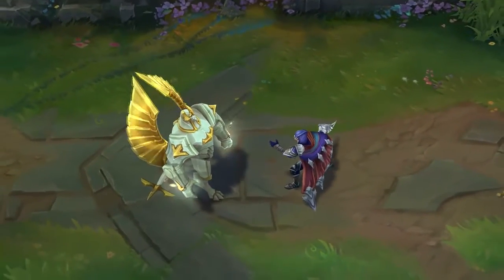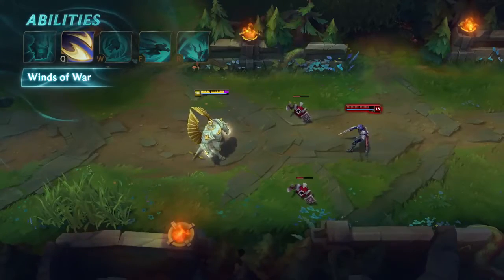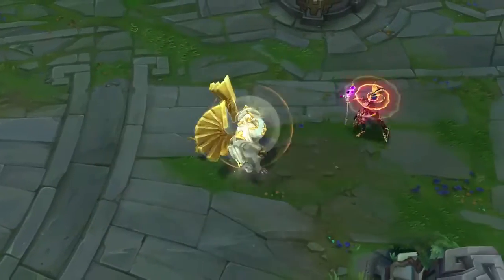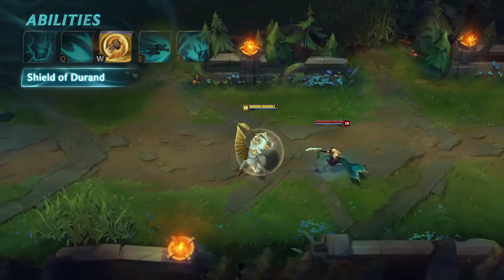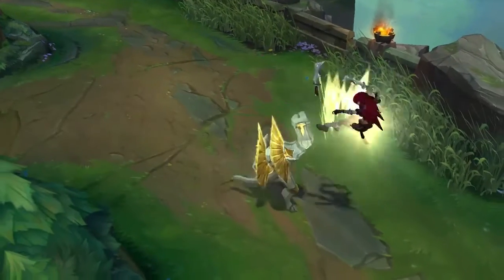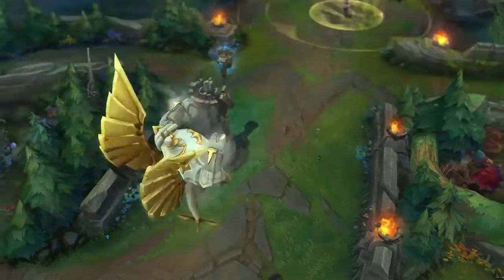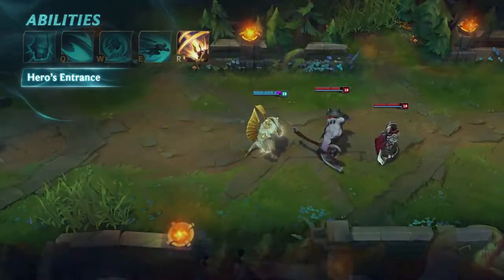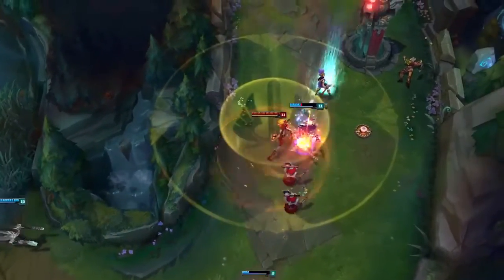Galio Champion Spotlight 2017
Passive: Colossal Smash
Galio's next basic attack deals bonus magic damage in an area, scaling with his bonus attack damage and magic resist. Colossal Smash's cooldown is reduced whenever Galio's spells hit a unique champion (once per spell).

Q: Winds of War
Galio fires two gusts of wind that deal magic damage. Where the windblasts converge, a vortex that deals additional damage is formed, including bonus damage based on the target's max health.

W: Shield of Durand (Passive)
If Galio avoids taking damage for a moderate period, he gains a shield that absorbs magic damage.
(Hold): Holding down the W key causes Galio to enter a defensive stance, gaining damage reduction but moving significantly slower. This channel can't be interrupted even if Galio gets hit with a crowd-control spell.
(Release): When W is released, Galio taunts nearby enemy champions. The taunt's range and duration extend based on how long he remained in a defensive stance.

E: Justice Punch
Galio hops back to wind up for an epic haymaker. After a brief delay, he charges forward, dealing magic damage to enemies and knocking them up. Galio's charge stops upon colliding with a champion or terrain.

R: Hero's Entrance
Galio designates an ally's current position as his landing spot, granting them Shield of Durand's damage reduction for a few seconds. He then leaps high into the air, torpedoing to the place his targeted ally was when Galio activated Hero's Entrance. When he lands, he deals magic damage to all enemies in the area and knocks them up. The knockup lasts longer for those in the center of the landing zone.